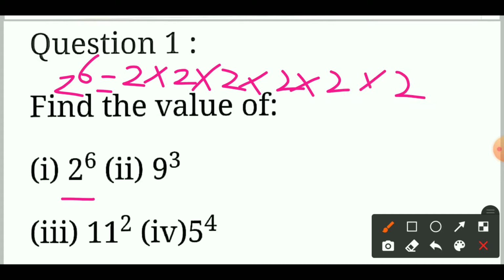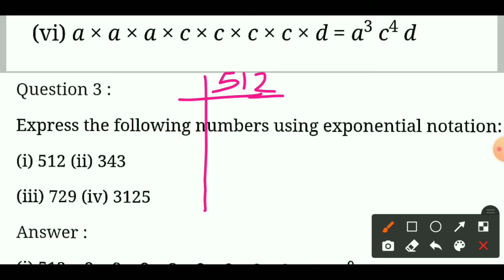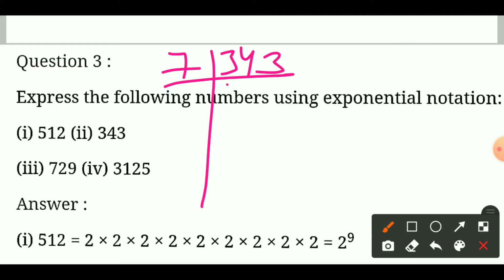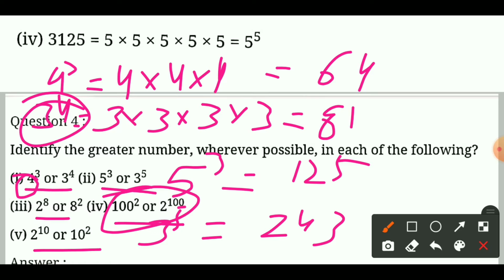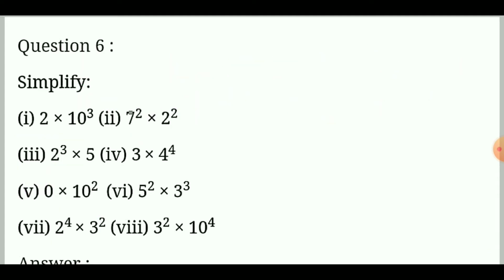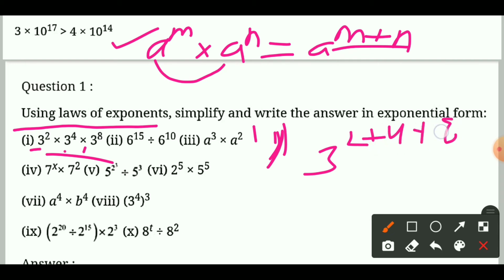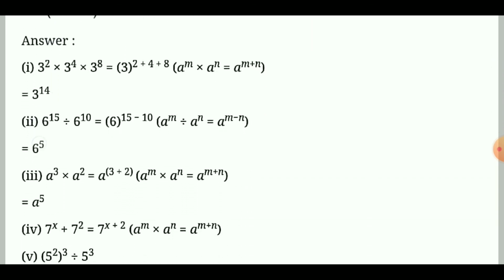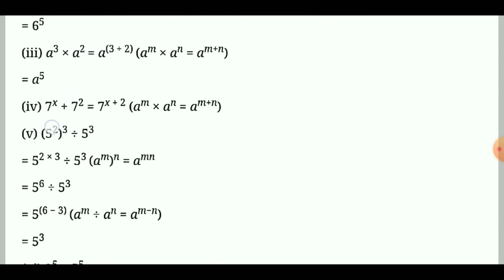#61 NCERT Solution Ch - 13